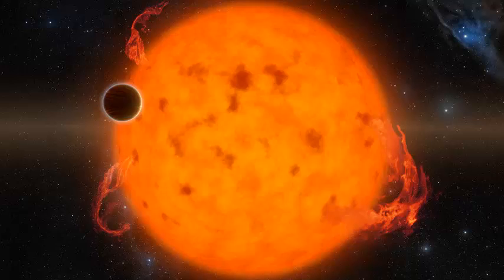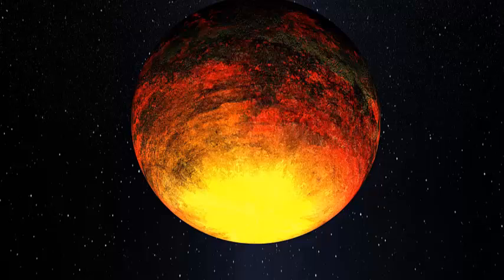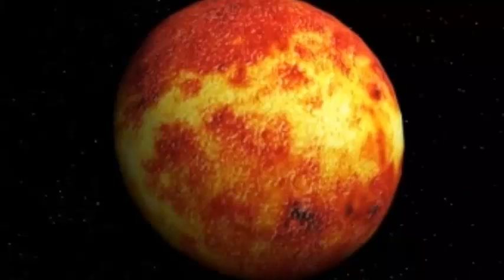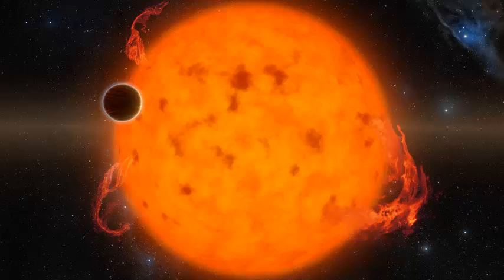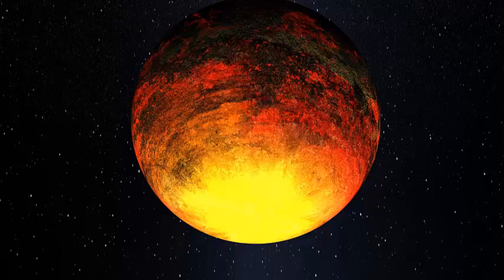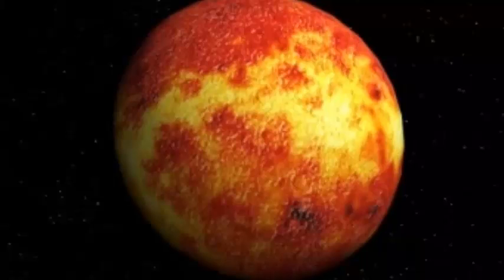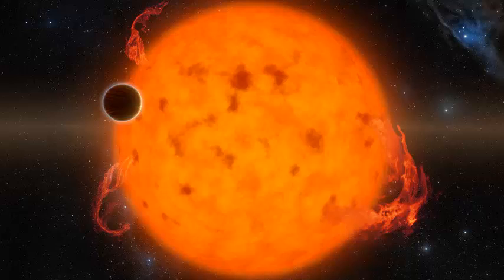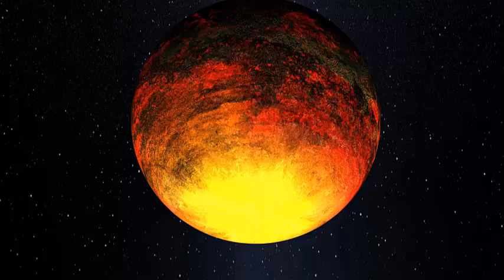A NEWBORN HAS COME TO THE FAMILY Take a look at how a NEWBORN planet looks on here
This is what a newborn planet looks like The Earth is billions of years old. We are very, very far from the adorable infantile stadium of our planet. So we must look outside to see a newborn planetary, what the European Southern Observatory has done in a spectacular way.

ESO's Very Large Telescope (VLT) in Chile captured the first confirmed image of a newborn planet around the PDS 70 star.

A team led by astronomers from the Max Planck Institute for Astronomy in Heidelberg, Germany, used the Sphere instrument that detects the planet of the VLT to locate and take a portrait of the cosmic baby.

The planet appears as a bright spot just to the right of the center of the image. The black dot is used to mask the light of its star, which would otherwise overwhelm the image and hide the young planet.

The planet is called PDS 70b and scientists have determined that it is a gas giant with a mass several times greater than that of Jupiter. But do not pack your suitcase for a visit yet. It has a surface temperature of about 1,800 degrees Fahrenheit (1,000 degrees Celsius) and it takes 120 years to orbit its host star.

"This discovery gives us an unprecedented opportunity to test theoretical models of planetary formation," said André Müller, a member of the research team. The results of the team will appear in the journal Astronomy & Astrophysics.

PDS 70b is a baby of a planet, and astronomers believe it is likely to continue growing.